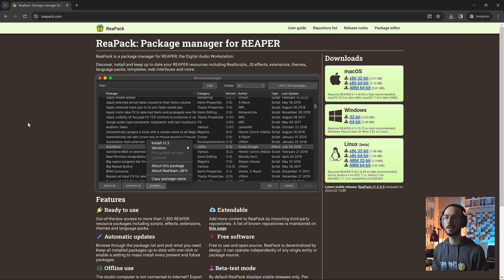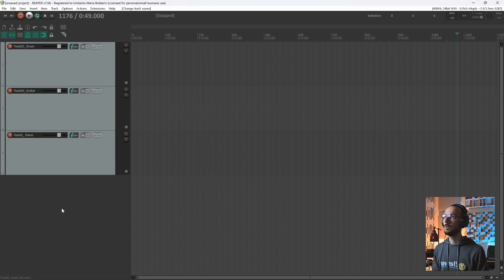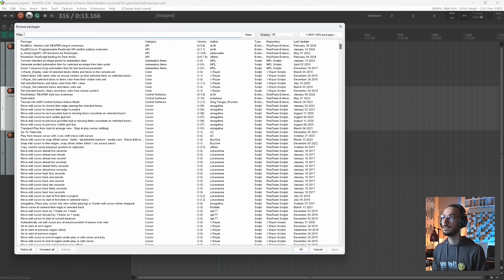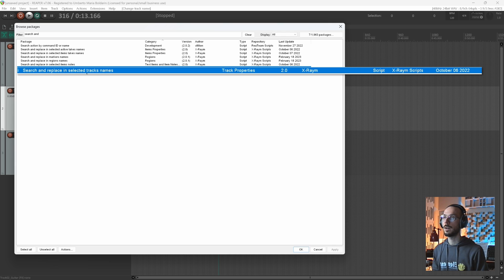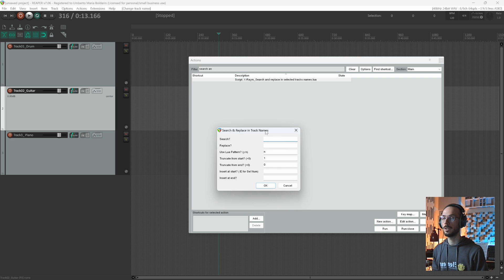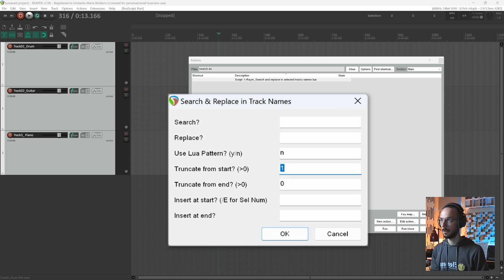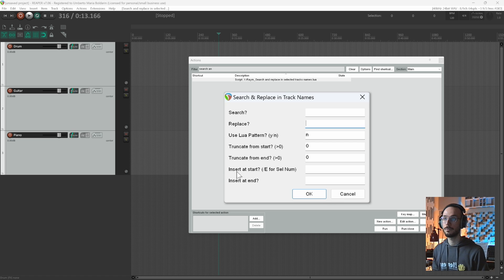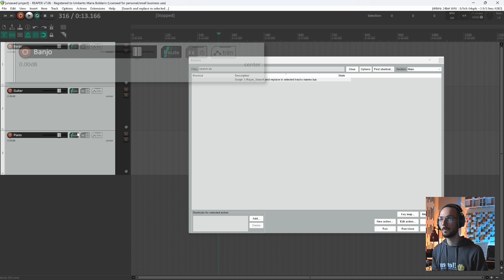ReaPack Installation + Automatic title editing for multiple tracks | Reaper Tutorial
A quick and easy tutorial on how to rename multiple tracks with only one command using ReaScript. To manage scripts in Reaper, you need to download the Reaper Package Manager (ReaPack)

Video chapters:
00:00 ReaPack
00:32 Installation
01:46 Quick test
03:02 Outro